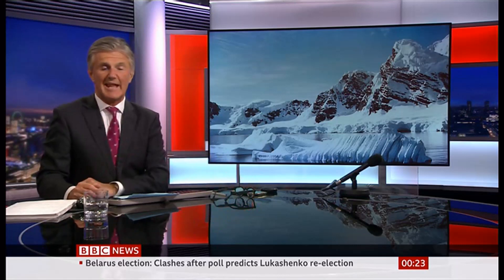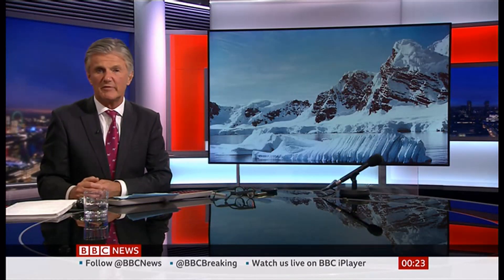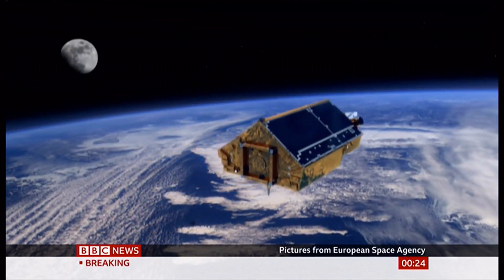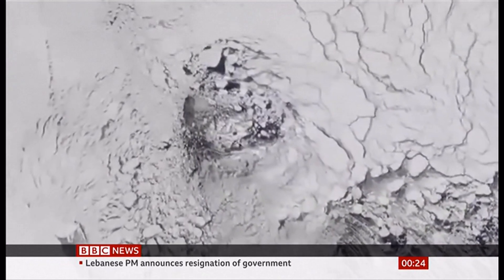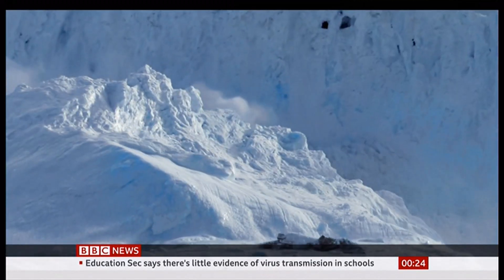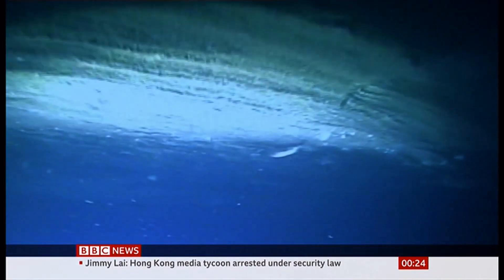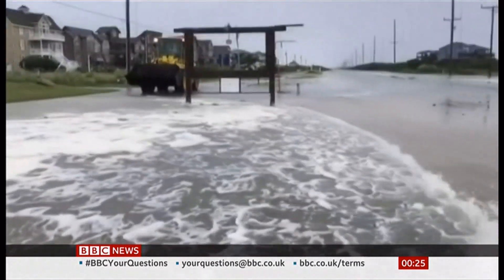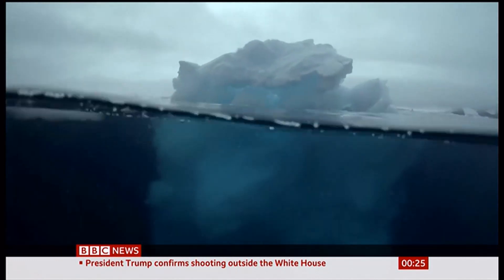Ice shelves melt will affect climate (Antarctica) - BBC News - 10th August 2020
How the Antarctic ice melt in ice is leading to rising sea levels that will affect the world.